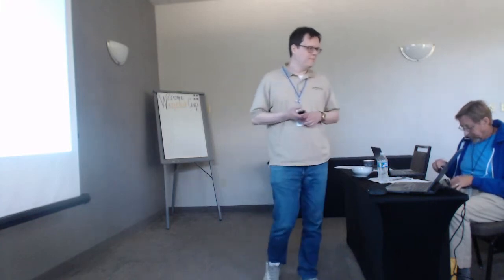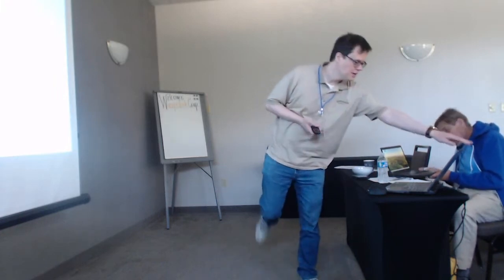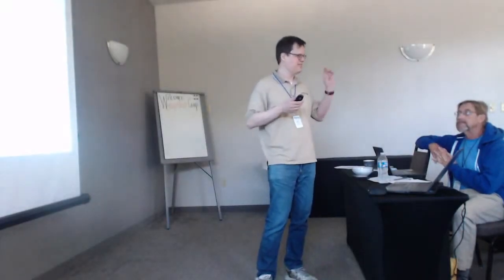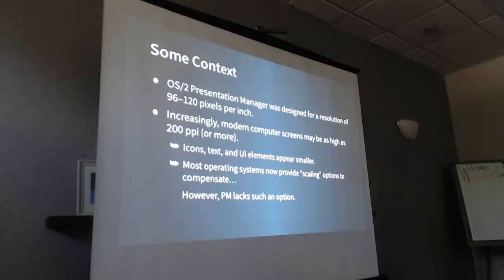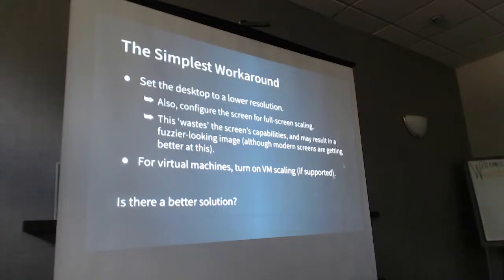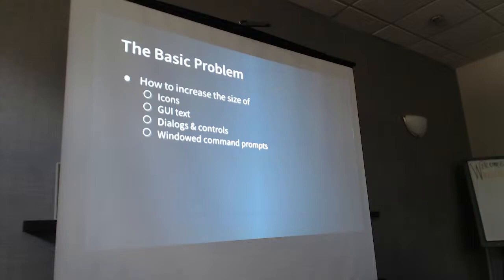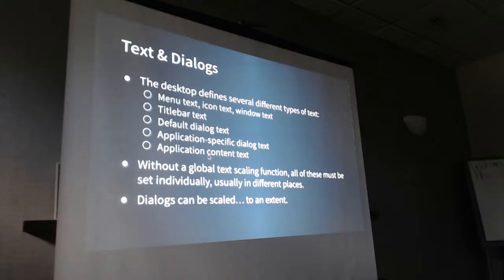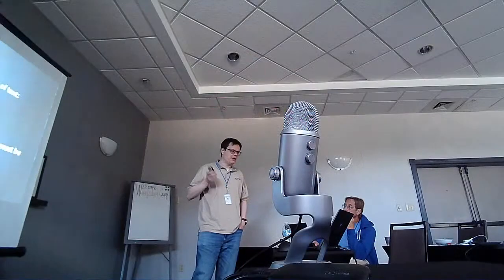Warpstock 2022 - D1S2 - High-Resolution OS/2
Alex Taylor
High-Resolution OS/2

Monitors and laptops with very high resolutions and/or pixel density are increasingly the norm. This presentation looks at ways of running OS/2 on such systems without needing a jeweller's eyepiece.

Warpstock Corporation is an organization of volunteers dedicated to promoting education, information, and social opportunities to those persons interested in computer operating systems and related software through the production of at least an annual technology conference. The Warpstock Corporation Board of Directors accepts bids from potential host cities in a competitive process.